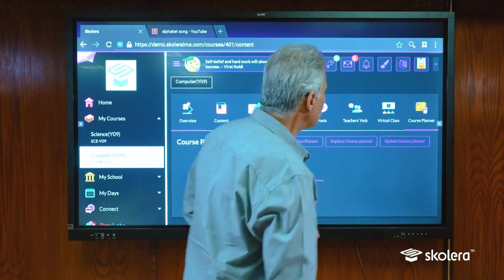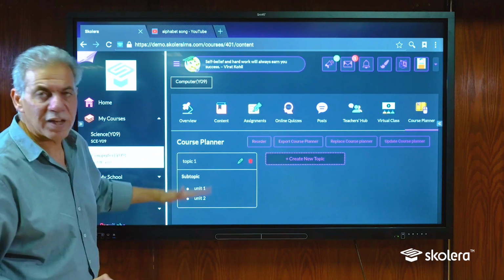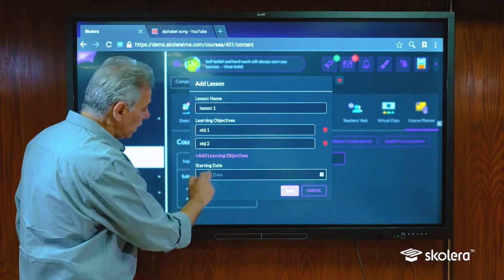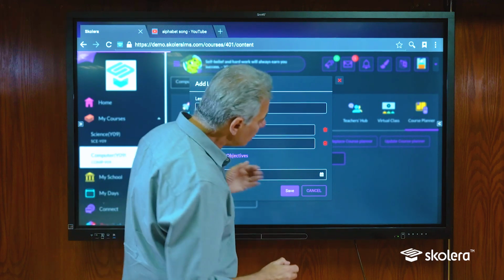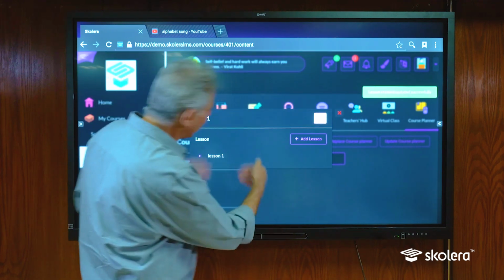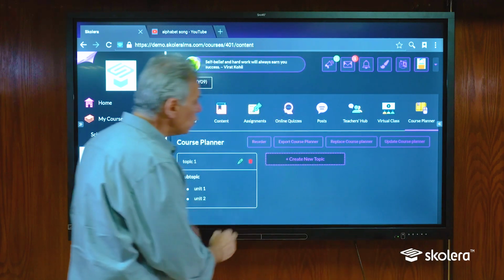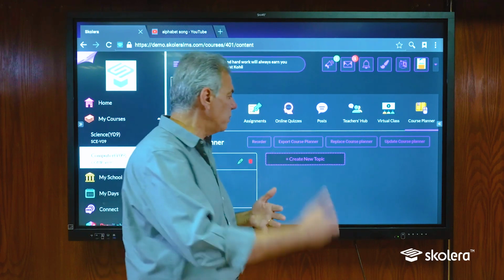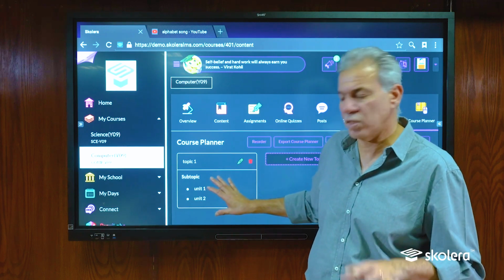LMS for Teachers and LMS Course Planner | Skolera Tutorial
Streamline your academic year with Skolera advanced learning management system! In this tutorial, we explore the built-in LMS course planner and explore how to build a structured Learning Plan easily.

Our powerful learning management system enables teachers to simplify LMS course creation, organize content efficiently through Skolera LMS course builder, and create a clear learning journey that keeps students on track throughout the academic year.

In this video, you'll learn:
✔ How to access the Course Planner in Skolera.
 ✔ How to create topics, units, and lessons.
 ✔ How to add learning objectives to each lesson.
 ✔ How to schedule lessons using weekly planning.
 ✔ How course planning connects with content, assignments, and quizzes.

How to Use Skolera Course Planner
1️⃣ Create topics and units
2️⃣ Add lessons and learning objectives
3️⃣ Schedule lessons by week
4️⃣ Organize course content and assessments
5️⃣ Export and update course plans

💡 Elevate Your Teaching and Curriculum Organization
✅ Creating and Organizing Instructional Content: Teachers can create, upload, and manage educational content, including documents, presentations, videos, and learning resources
✅ Building Curriculum-Aligned Lesson Plans: Skolera helps teachers create structured lesson plans and organize curriculum content
✅ Creating Assignments and Online Assessments: Teachers can easily create, distribute, and monitor assignments
✅ Tracking Student Performance and Progress: Access detailed insights into student achievement, engagement, and academic growth

Time chapter:
00:00 Intro
00:11 Accessing the Course Planner
00:46 Creating Topics and Units
01:36 Adding Lessons and Learning Objectives
02:08 Scheduling Lessons by Week
03:36 Course Structure Across Content Areas
04:11 Why Course Planning Matters
04:18 Course Plan Collaboration for Teachers
05:02 Exporting and Updating the Course Plan
05:22 Important Notes Before Replacing a Course Plan
06:02 Conclusion

Who Benefits from Skolera?
Schools: Improve operations, streamline management, and enhance communication.
Teachers & Academic Coordinators: Automate grading, assessments, and administrative tasks while gaining real-time academic insights.
Students: Access organized learning materials, receive faster feedback, and stay engaged.
Parents: Track attendance, academic progress, and school updates in real time.
Book a free demo today and discover how Skolera can transform teaching, learning, and school management

Skolera supports Arabic, English, and French languages, offering customized interfaces for:
Teachers can develop educational content and assess student performance
Parents to track their children's academic progress and continuous and instant communication  with school departments.